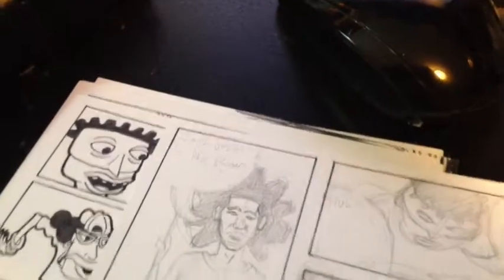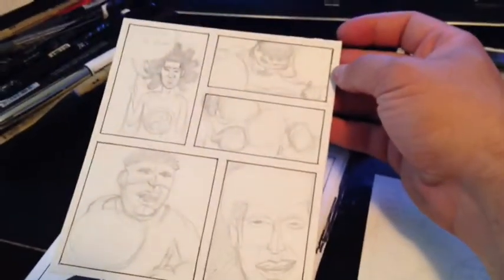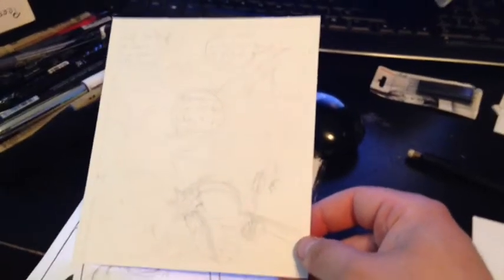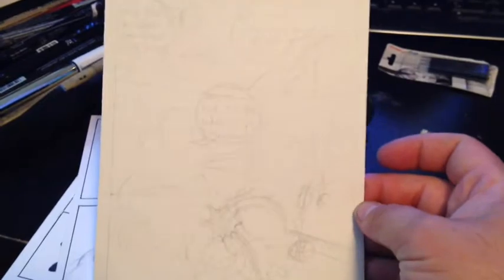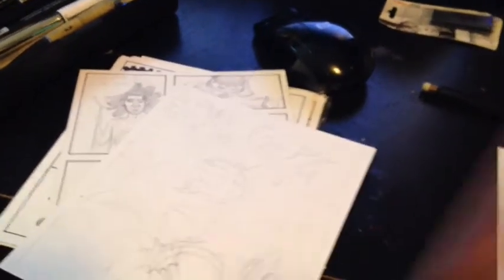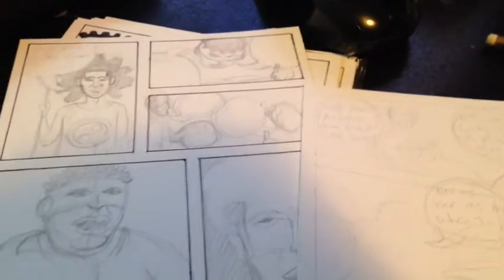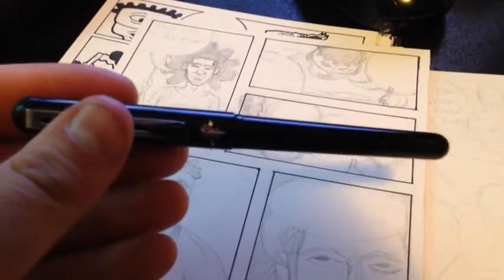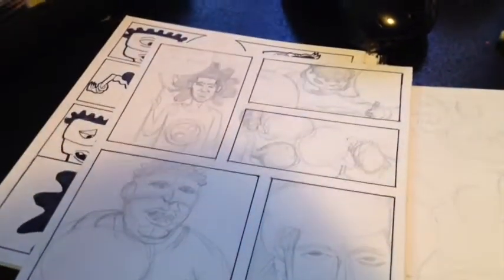Making Comics day 22, 23 and 24 of 100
Day 22, 23 and 24 of 100 of making comics for 30 minutes or more a day!

The last 3 days I worked on The Travelers and my Glyf mini comic but didnt have a chance to make vids. Also Thee 100s site is now up go check it out to see how you can be involved!!!

Check out the links below for some other artists involved in this 100 day challenge!!!

Friends participating in similar comic making challenges right now!

If you'd like to help me make comics you can here!

- Marshall Couture aka Plex